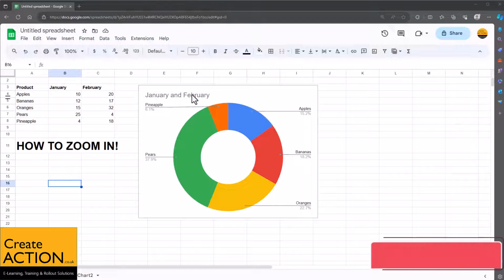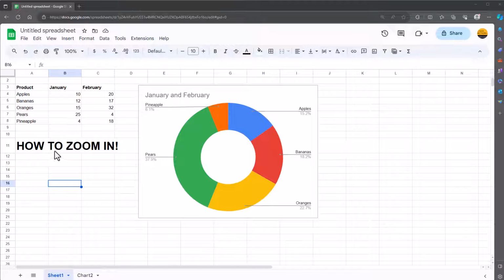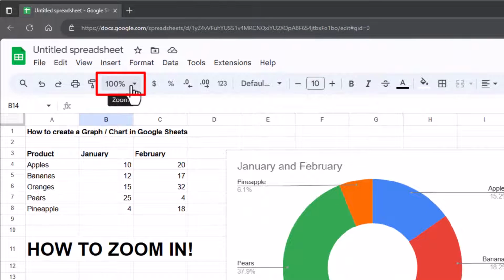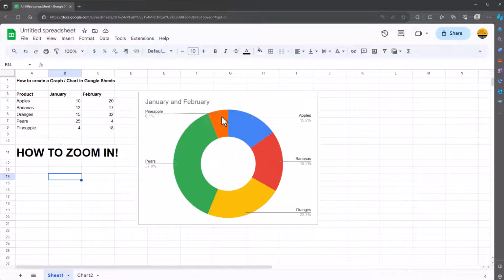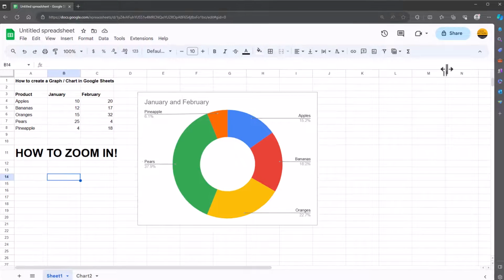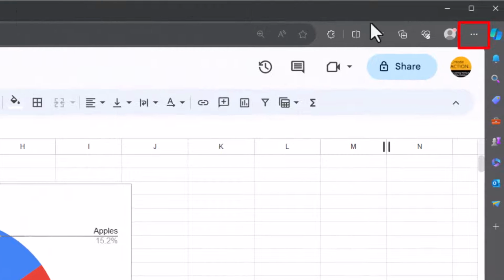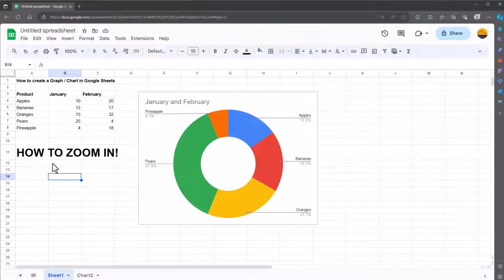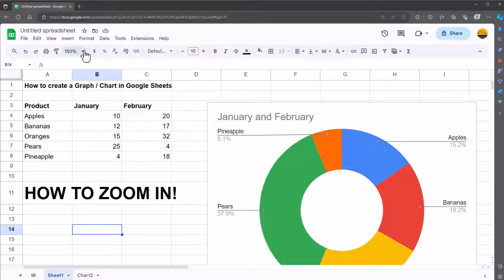Google Sheets - Zoom in and zoom out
You can make things look bigger or smaller in Google Docs, Sheets or Slides with zoom by following the simple instructions in this video. That's right, I'll show you how to zoom in and out, increase and decrease the size of what you are looking at.